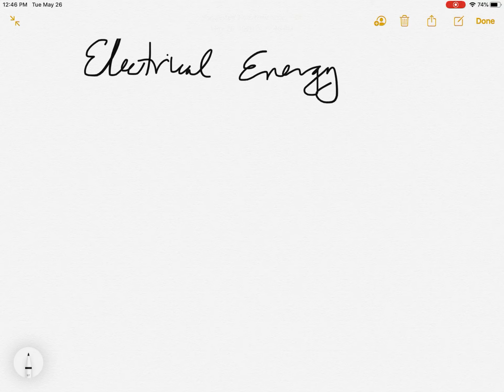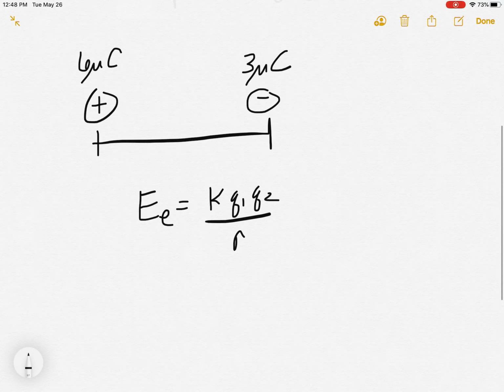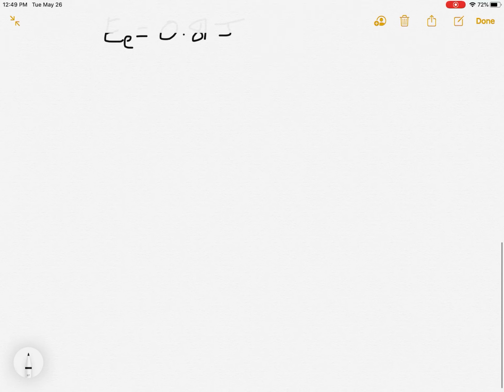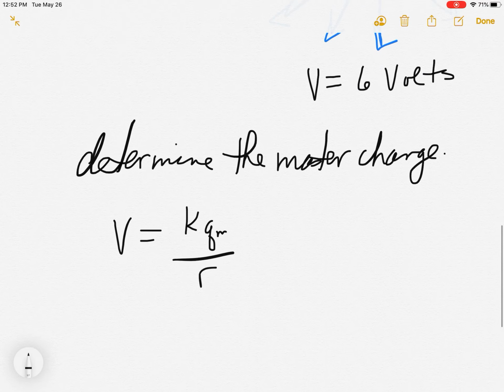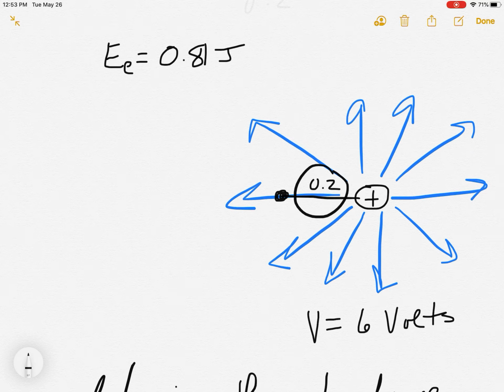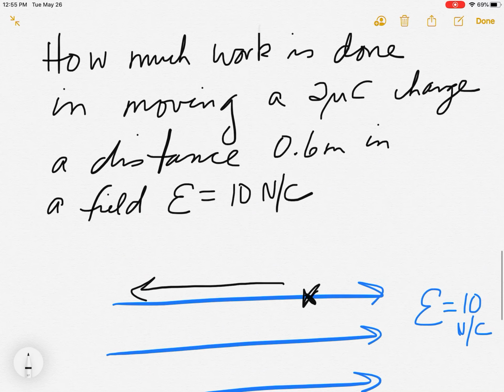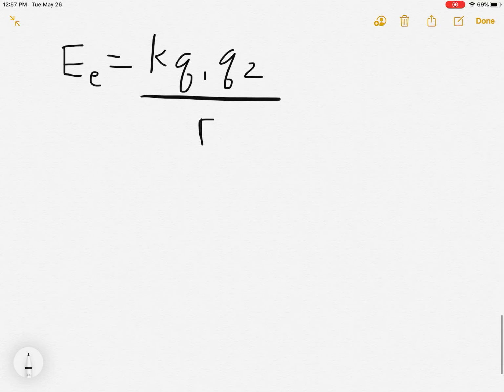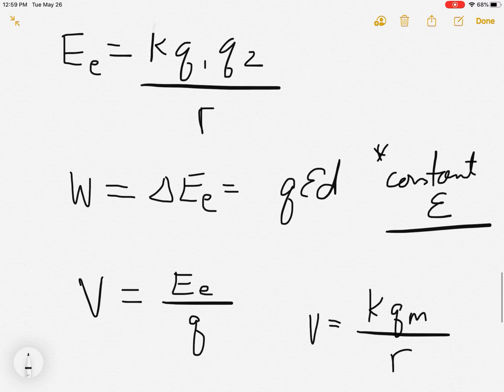Electrical Energy and Voltage Summary